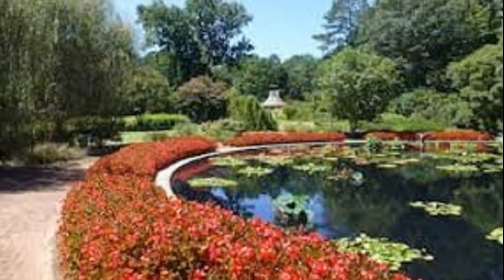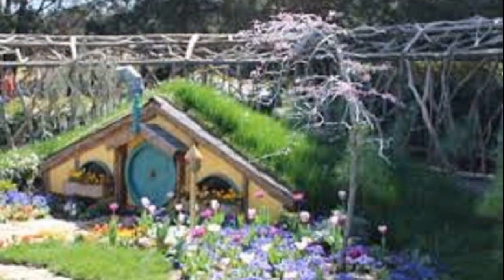Huntsville Botanical Garden Alabama USA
The Huntsville  Botanical  Garden  is  a  118  acres  (480,000  m2)  botanical  garden  located  at  4747  Bob  Wallace  Avenue,  Huntsville,  Alabama,  near  the  U.S.  Space  &  Rocket  Center.  It  is  open  year-round  for  a  fee.  The  garden  is  ranked  third  on  the  list  of  Alabama's  top  paid  tourist  attractions,  receiving  353,841  visitors  in  2018

The  idea  for  the  creation  of  a  botanical  garden  in  Huntsville  was  first  proposed  by  fourteen  people  in  December  1979.  In  January  1980,  the  Huntsville-Madison  County  Botanical  Garden  Society  was  founded  and  held  its  first  official  meeting.  The  members  of  the  new  society  persistently  attended  City  Council  meetings  and  politely  asked  for  funding  until  they  were  offered  35  acres  and  three  years  to  raise  $200,000,  which  the  city  said  that  it  would  match.  The  funding  goal  was  met  in  just  six  months.
In  January  1983,  it  was  decided  that  the  gardens  would  be  built  on  property  leased  to  the  city  from  the  Alabama  Space  Science  Commission.  In  late  1984,  a  volunteer  crew  began  to  clear  the  land.  In  October  1985,  a  Southern  Magnolia  was  planted  to  dedicate  the  new  botanical  garden.  The  Huntsville  Botanical  Garden  officially  opened  in  1988.
When  the  Huntsville  Botanical  Garden  first  opened,  there  were  no  buildings  or  restrooms;  visitors  only  drove  through.  The  first  master  plan  for  the  garden  was  adopted  in  1991.  The  children's  garden  and  butterfly  center  opened  in  2006.    In  2017,  the  Huntsville  Botanical  Garden  formally  unveiled  it's  new  $16  million,  30,000  square-foot  guest  center.
The  Classical  Doric  columns  at  the  entrance  and  throughout  the  garden  came  from  the  demolished  Madison  County  Courthouse  that  was  originally  built  in  the  1960s.

The  gardens  include  a  seasonal  butterfly  house,  and  aquatic,  annual,  daylily,  fern,  herb,  perennial,  rose,  and  wildflower  gardens,  as  well  as  a  nature  path  and  collection  of  Flowering  Dogwood  trees.  Specific  sections  of  the  garden  are  as  follows:
Nature  center  -  overlooks  Little  Smith  Lake,  houses  the  open-aired  butterfly  house,  open  May  through  September
Biblical  garden,  featuring  plants  mentioned  in  the  Bible
Central  Corridor  -  with  perennial  garden,  aquatic  garden,  and  bulb  and  annual  garden.
Daylily  Garden  -  over  675  cultivars  of  daylilies.
Dogwood  Trail  -  numerous  Flowering  Dogwood  (Cornus  florida)  trees,  including  a  hundred-year-old  dogwood  transplanted  to  the  site,  along  a  forest  path.
Fern  Glade  -  almost  150  species  of  ferns,    including  Christmas  Fern  (Polystichum  acrostichoides),  Northern  Maidenhair  Fern  (Adiantum  pedatum),  Southern  Maidenhair  Fern  (Adiantum  capillus-veneris),  Sensitive  Fern  (Onoclea  sensibilis),  Royal  Fern  (Osmunda  spectabilis),  and  Cinnamon  Fern  (Osmundastrum  cinnamomeum).
Herb  Garden  -  14  theme  gardens  and  a  cottage.
Nature  Trail  -  paths  through  an  indigenous  southeastern  lowland  forest,  with  Black  Tupelo  (Nyssa  sylvatica),  Red  Maple  (Acer  rubrum),  Sycamore  (Platanus  occidentalis),  and  Sweetgum  (Liquidambar  styraciflua)  trees,  and  undergrowth  including  Sweet  William  (Phlox  divaricata),  Wild  Columbine  (Aquilegia  canadensis),  Foamflower  (Tiarella  cordifolia),  Scarlet  Sage  (Salvia  coccinea),  Bellflower  (Campanula  americana),  and  Black-eyed  Susan  (Rudbeckia  hirta).
Vegetable  Garden  -  four  model  gardens  for  the  home  gardener.

This is information based channel regarding the world tourist places, we will upload the videos related to the prominent place of different cities in world and you can find on our play list.